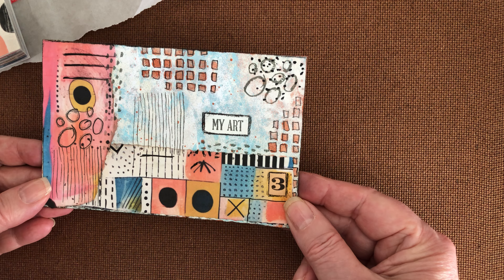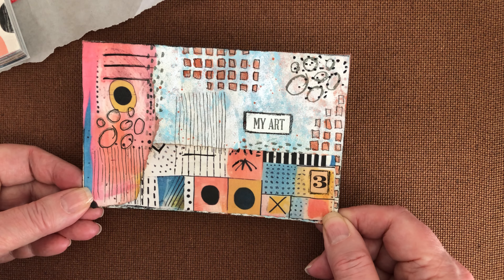gelypostcardplay - Postcard no. 3 hosted by@CeriGriffiths (Ceri the Crafter).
Gelypostcardplay

gelypostcardplay hosted by @ceri_griffiths_designs on YouTube as Ceri the Crafter.

Postcard no. 3